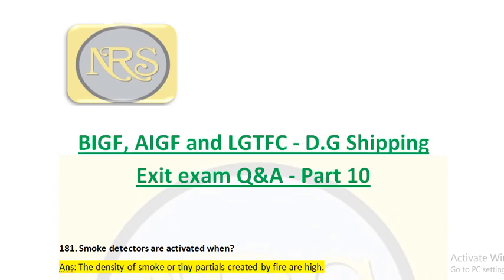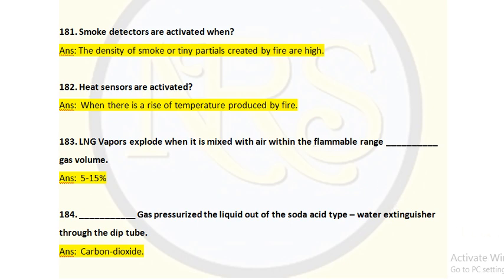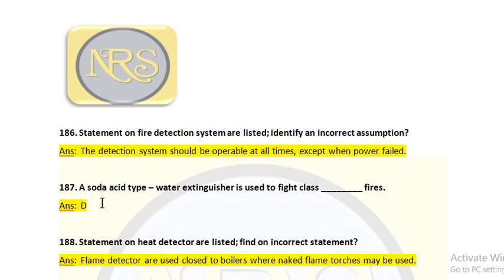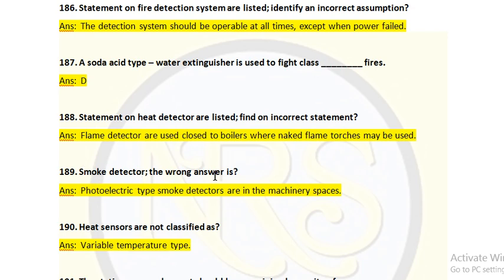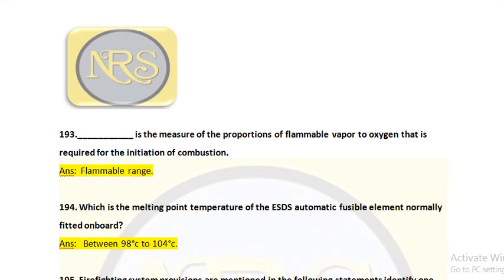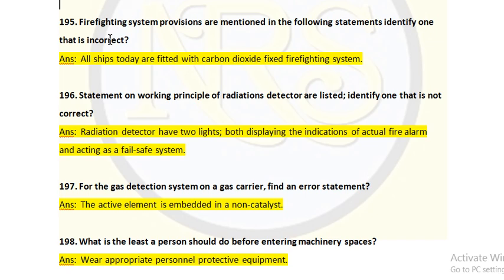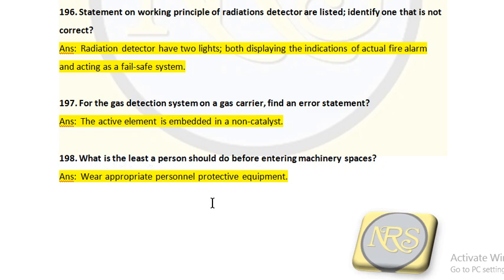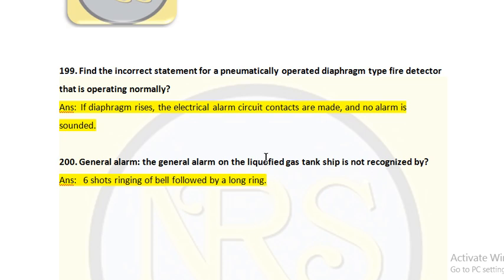BIGF, AIGF and LGTFC D G Shipping Exit exam Q&A part 10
Latest STCW DG exit exam Q&A for BIGF, AIGF and LGTFC - Basic / Advance Training For Ships Using Fuels Covered Within The IGF Code  and Liquefied Gas Tanker Familiarization Course with clear explanations of each answers. The questions are covered with latest ones. I personally communicate with the persons who and all giving exams. I collect the latest questions from the applicants sea farers who is giving exams and uploading here. My answers were crossed check with SOLAS, MARPOL, IGF CODE, IGC CODE AND LATEST AMENDMENTS.